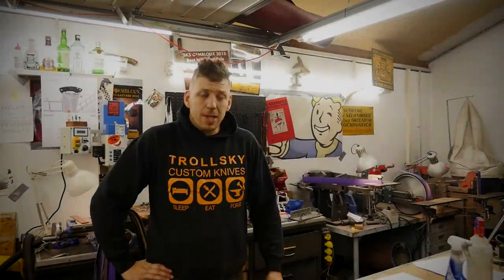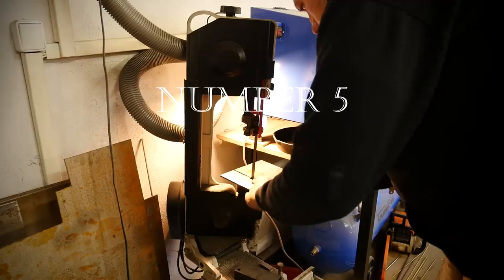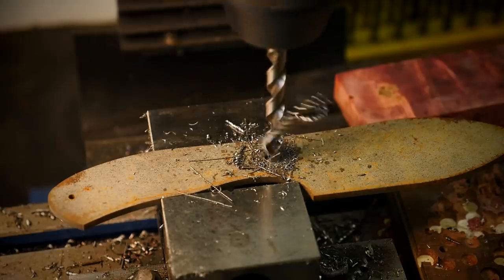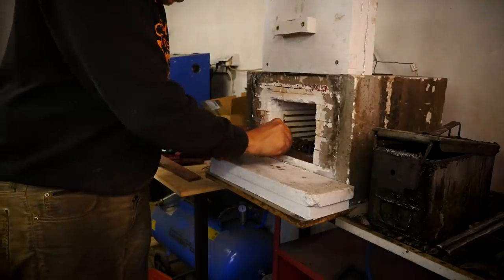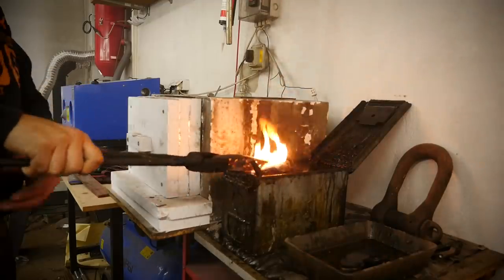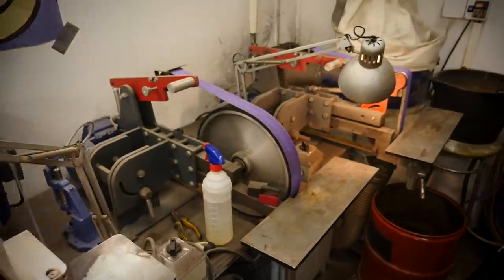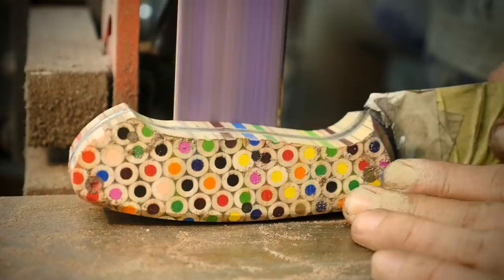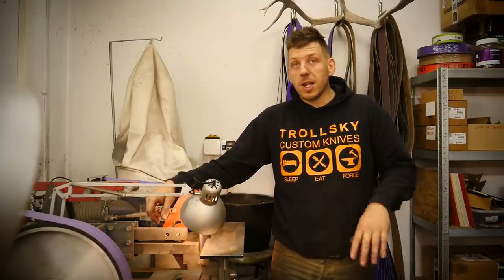TROLLSKY'S TOP 5 KNIFEMAKING TOOLS [Trollsky Knifemaking]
The tools I can't work without.